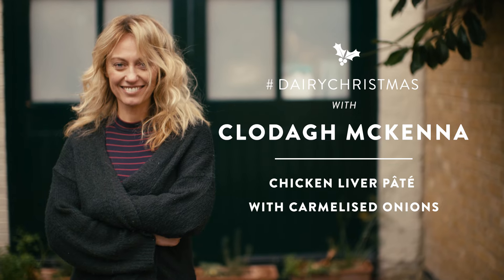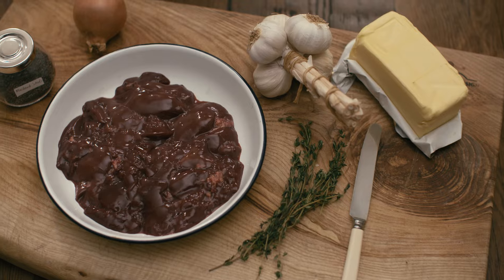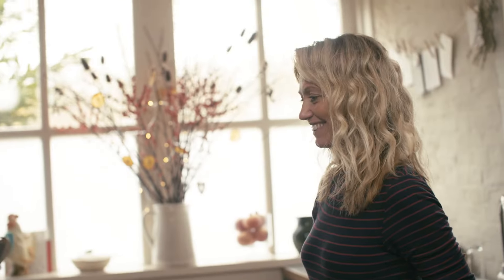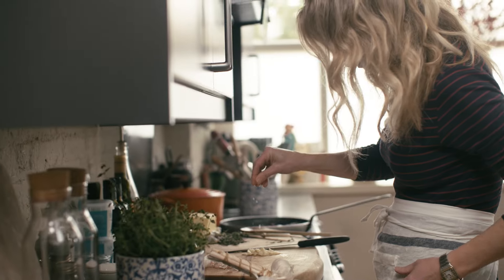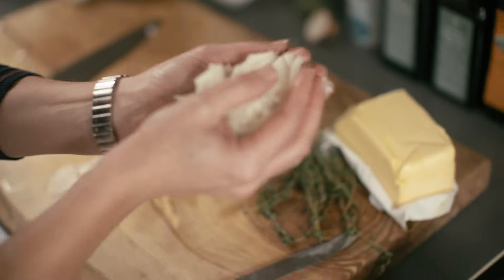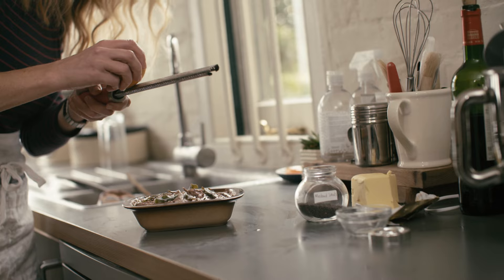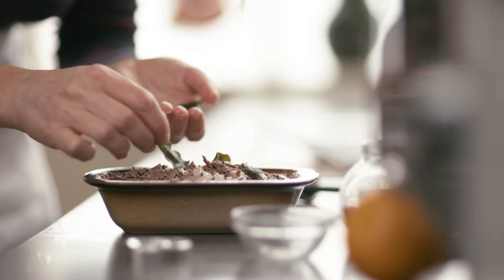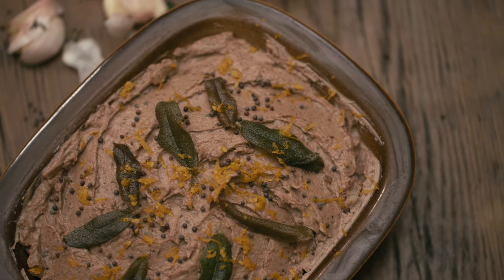CHICKEN LIVER PATE WITH CARAMELISED ONIONS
Love this anytime of the day or night :) Good quality chicken livers whizzed up with Irish butter, fresh thyme, garlic and brandy and then golden sweet caramelised onions folded through it.